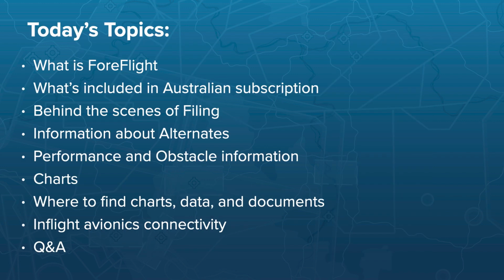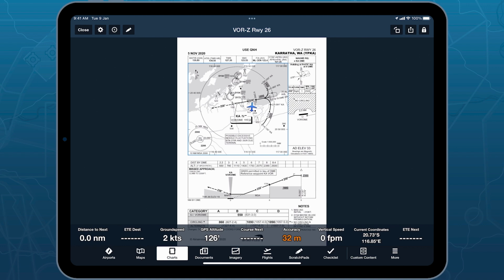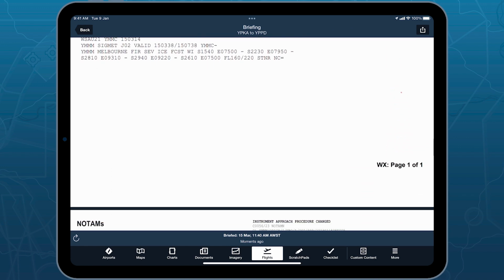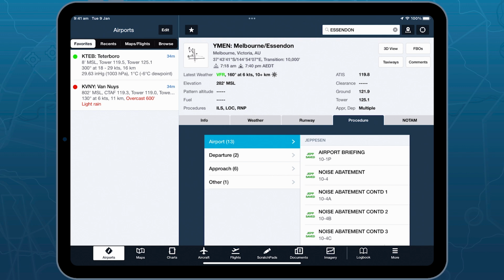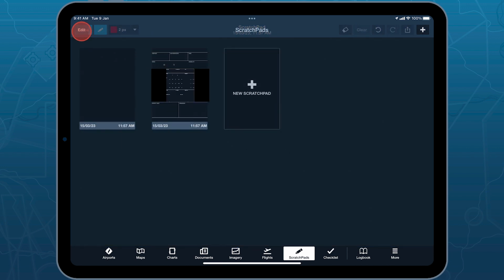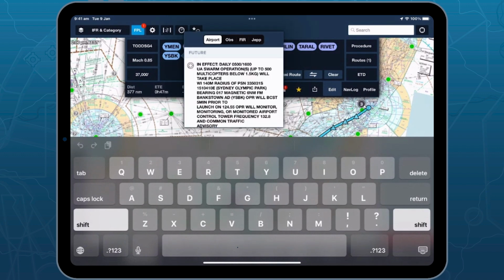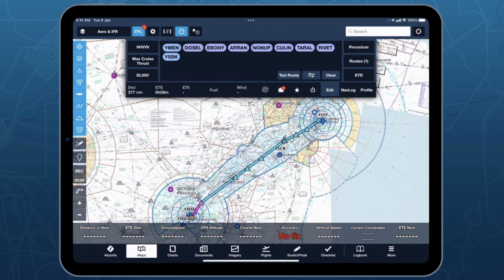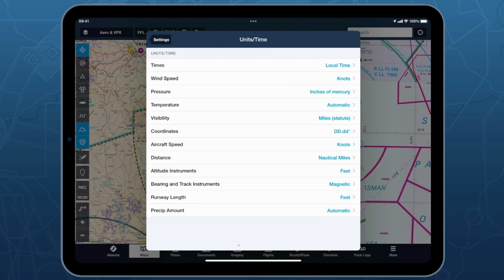ForeFlight on Frequency: ForeFlight for Australia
Join ForeFlight support team members and Australian pilots Greg McAllister and Kristina Brown as they discuss the recent ForeFlight release, which brought support for our all-in-one solution to general aviation pilots and flight departments in the Australian region. Access Airservices VFR & IFR Enroute Charts, Procedure & Aerodrome Charts, Documents, file flights directly, and much more all within ForeFlight.